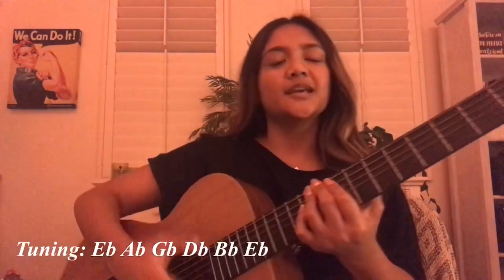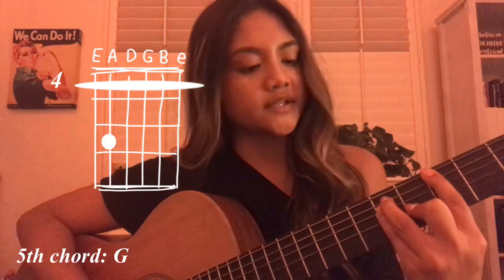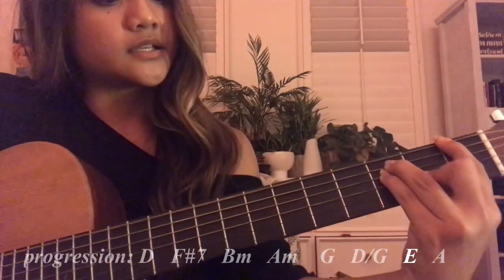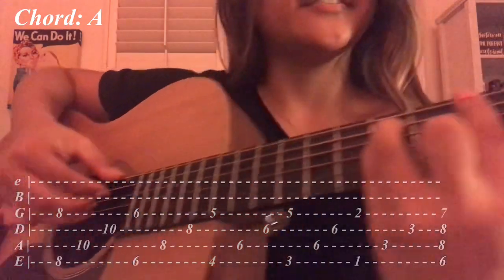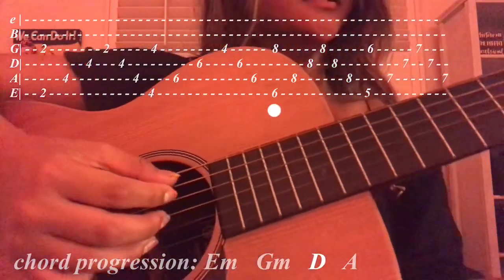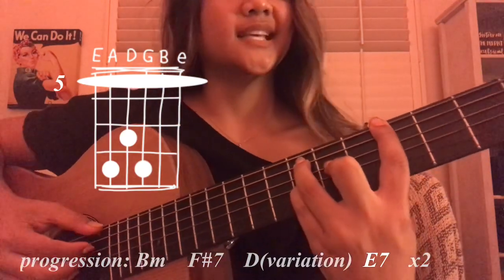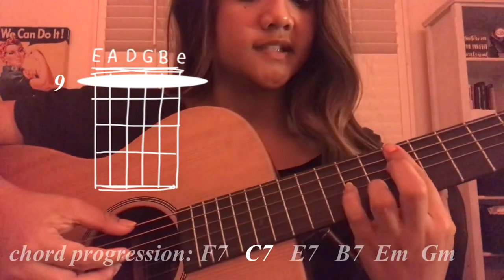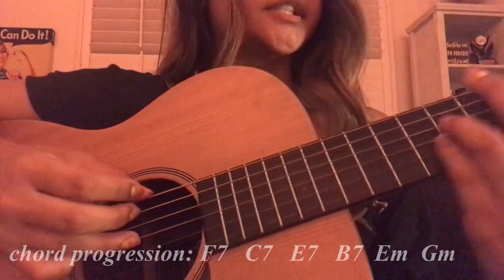guitar tutorial - nothing by bruno major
its finally hereeeeee!!! i filmed and edited this like two months ago but i never uploaded it LOL sorry i hope this is helpful pls let me know if there’s anything i can do better or if you have any other songs you want me to teach 🧡 luv you have a great day